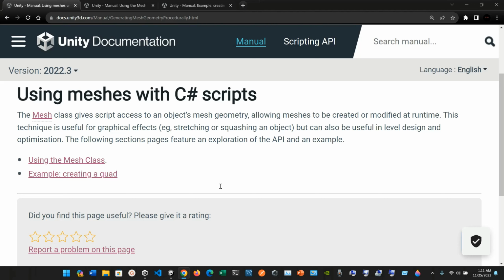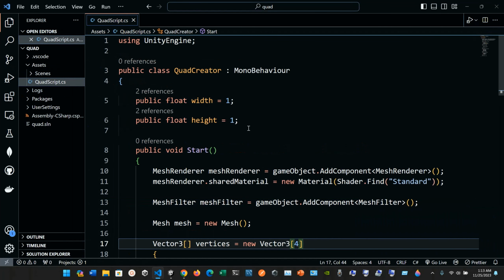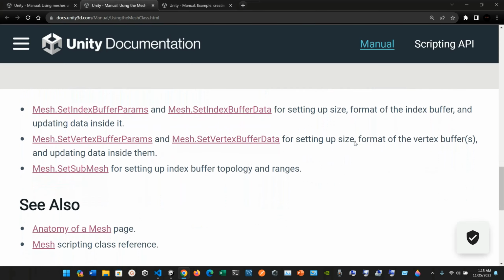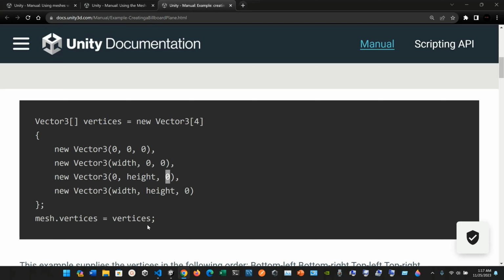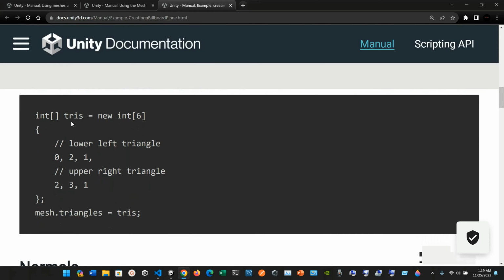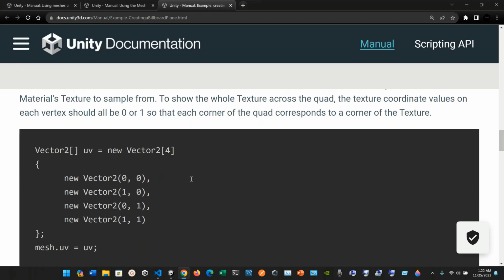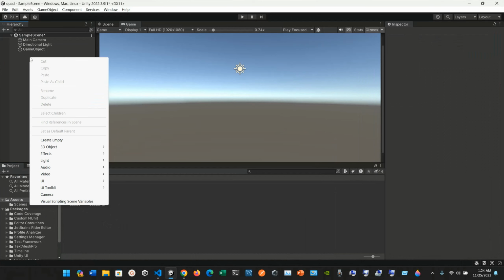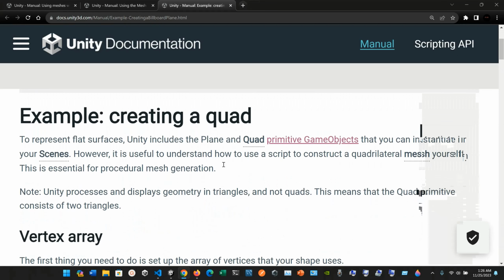Creating a Quad: Using Meshes with C# Scripts Graphics Unity’s Interface User Manual 2022.3 (LTS).